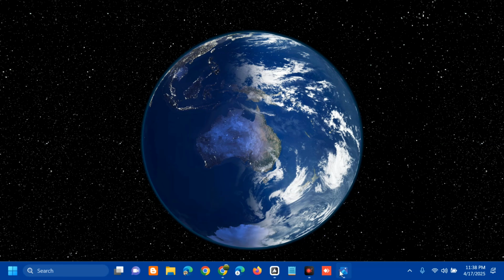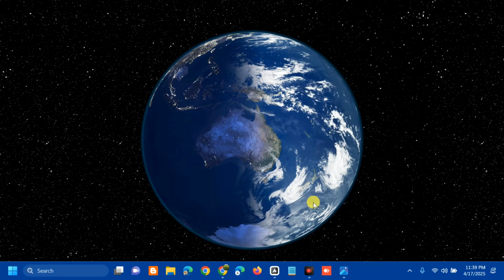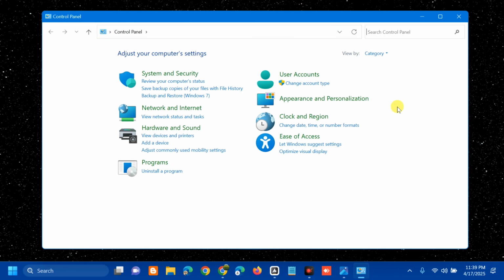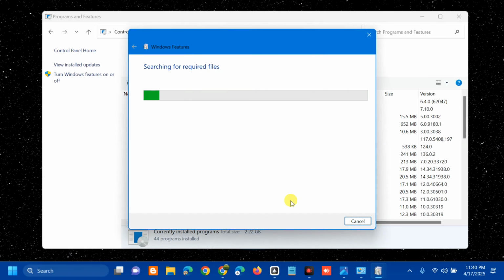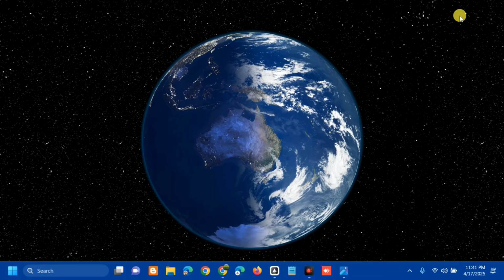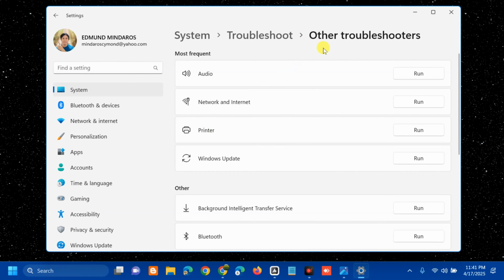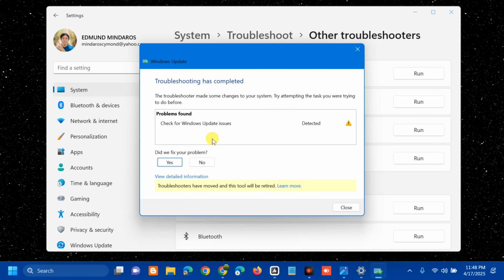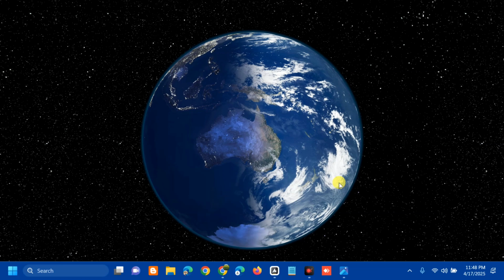How To Fix Error KB5055683 Failed To Install in Windows 10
In this tutorial, you will know how to fix Windows update failed to install errors while installing a feature update like Windows 11 or any regular security updates. The KB5055683 update, a cumulative update for .NET Framework 3.5, 4.8, and 4.8.1, was released on April 8, 2025, targeting Windows 10 version 22H2. This update contains no new security improvements but includes all previously released security fixes, focusing on quality and reliability enhancements for the .NET Framework.

A common cause is an unstable internet connection, which interrupts the download – ensuring a stable network or resetting your router can help. Corrupted system files can also block the installation, but running SFC and DISM scans can repair them. Additionally, a corrupted update cache in the SoftwareDistribution folder, where update files are stored, can cause this issue, and clearing it can allow a fresh download.

Enable .NET Framework Components:
1. Type Control Panel in Windows, search and select Programs.
2. Select Turn Windows features on or off.
3. Enable .NET Framework 3.5 (includes .NET 2.0 and 3.0).
4. Expand the section and mark all the associated checkboxes.
5. Next, enable .NET Framework 4.8 Advanced Services.
6. Expand the section and mark all the associated checkboxes, including ASP.NET 4.8.
7. Click OK.

Run Windows Update and Network Troubleshooters:
1. Type Troubleshoot in Windows search and press Enter.
2. Select Additional troubleshooters.
3. Find Windows Update from the list.
4. Click it and select Run the troubleshooter.
5. Restart your computer when the update process finishes.